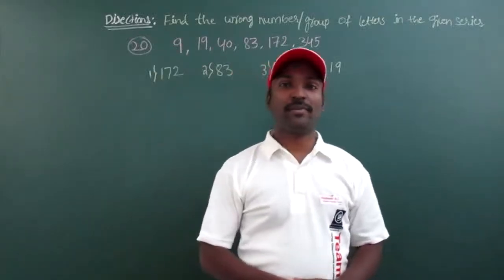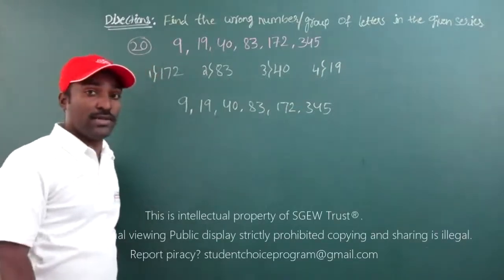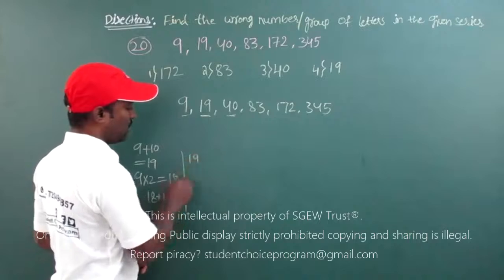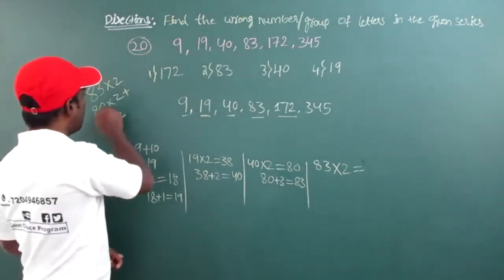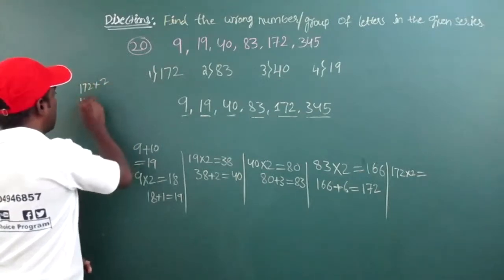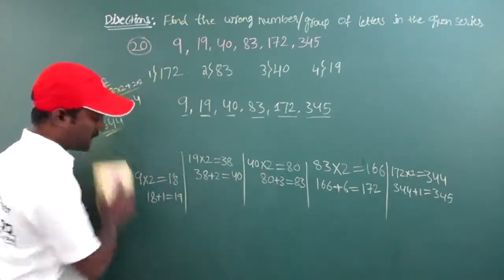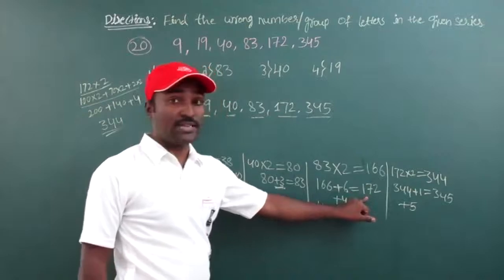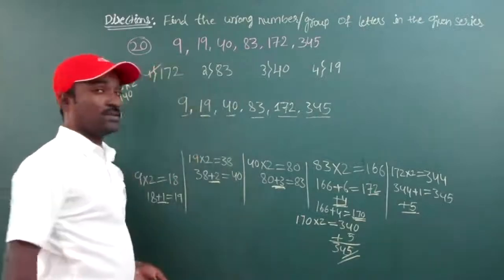Q.No-20 | NTSE 2015 Previous Year Question Paper | GMAT | SCP TUTORIAL KARANATAKA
Directions: Find the wrong number/group of letters in the given series.
9, 19, 40, 83, 172, 345
1) 172
2) 83
3) 40
4) 19